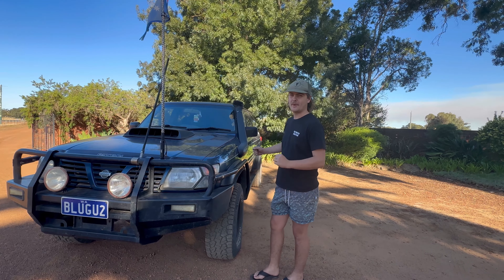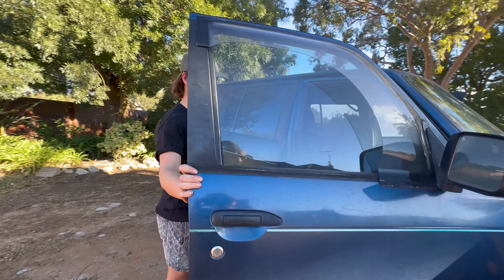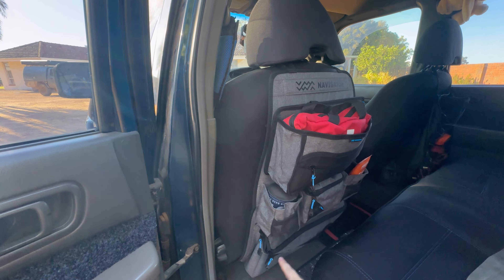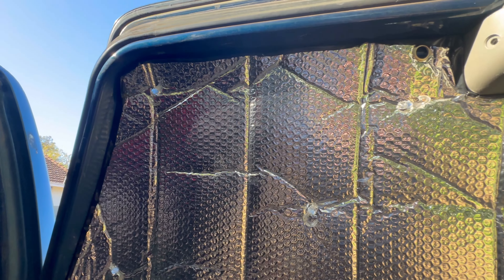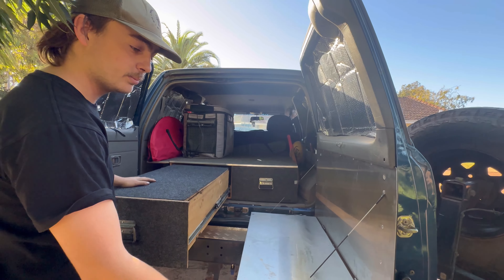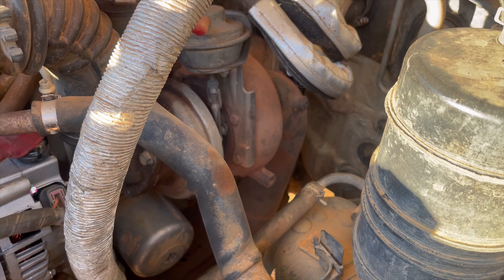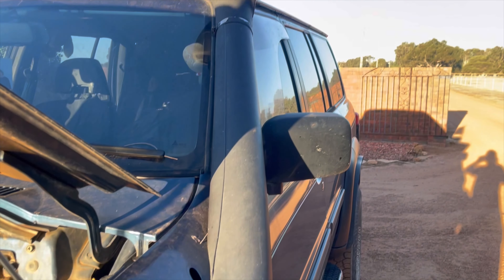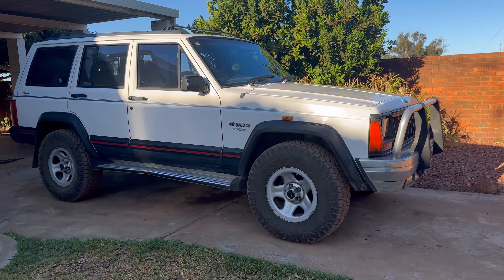Rundown of our GU Patrol + Future Plans and Exciting News!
Come with us as we give a walkthrough of our 2000 Zd30 Gu Patrol. We go through the Interior fit out as well as some mods to the car. We also share our future plans for the car and our camping setup. At the end we reveal some news on a new project car!